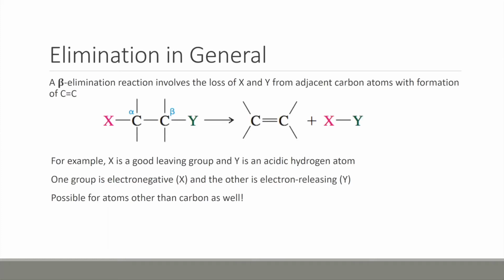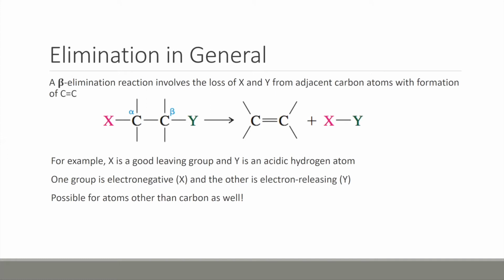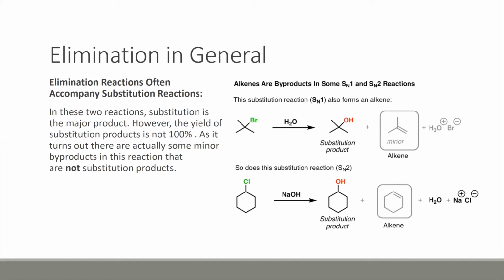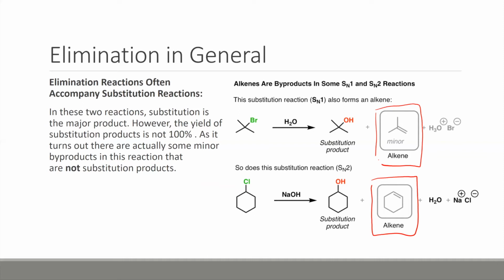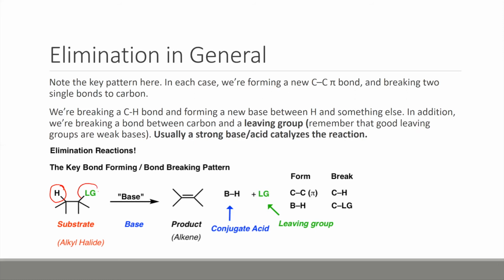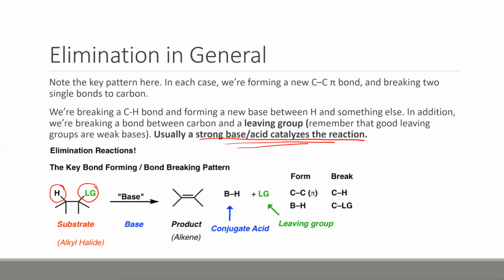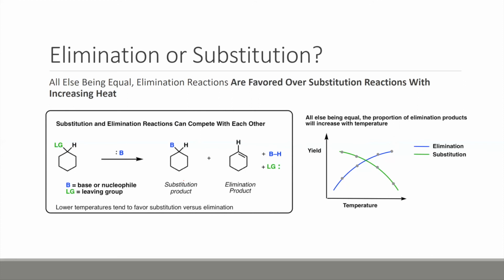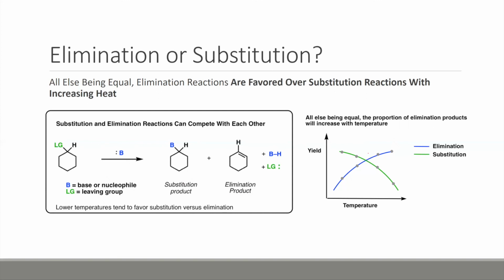Organic Chemistry Chapter 7.7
The elimination reaction